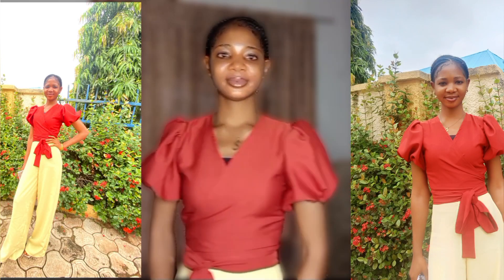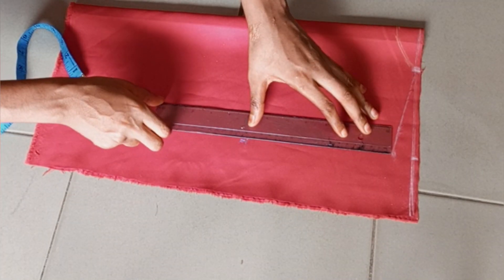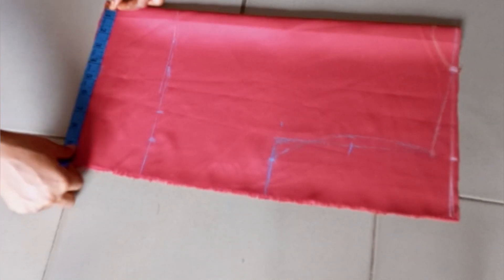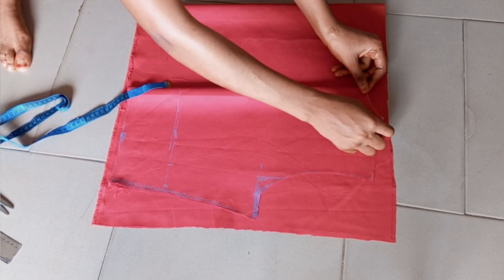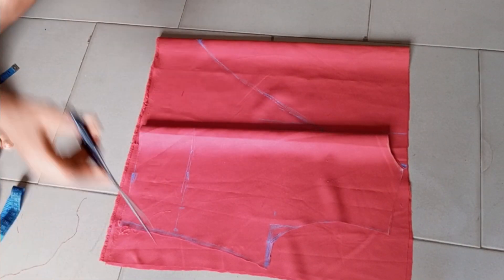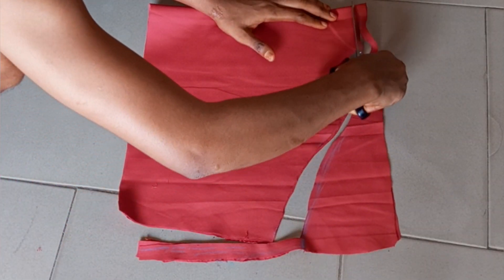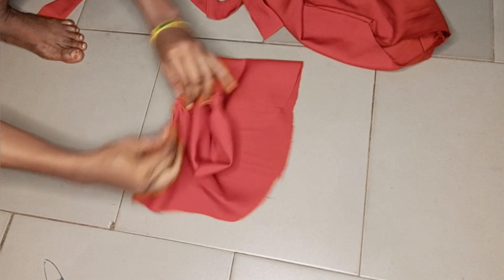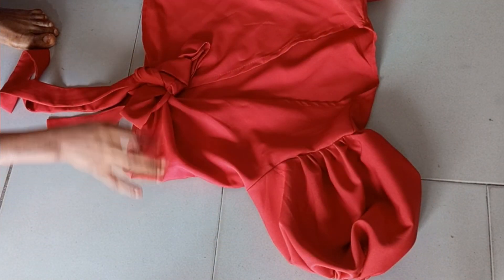How to Cut and Sew wrap top with puff sleeves As a beginner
This video explained in detail how you can cut and sew a wrap top even as a beginner.